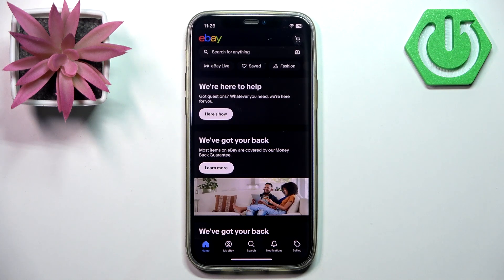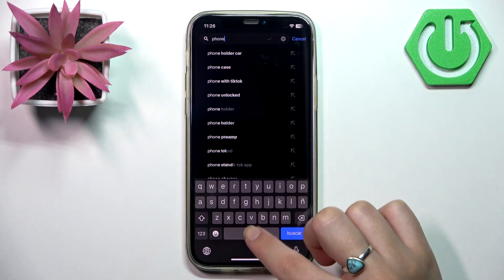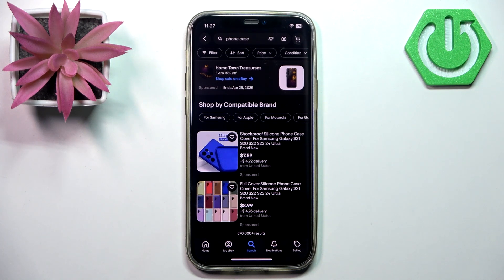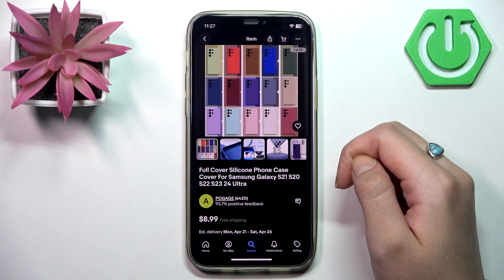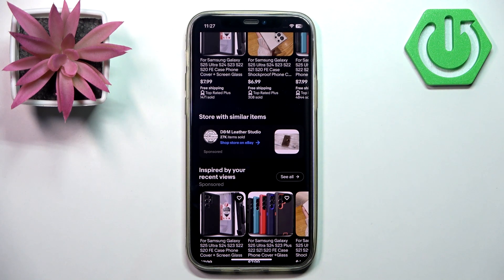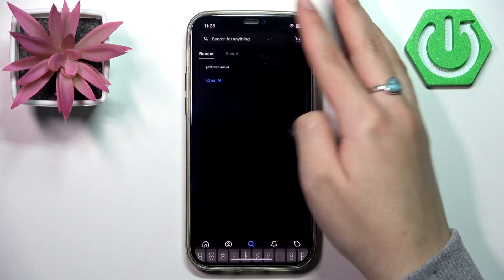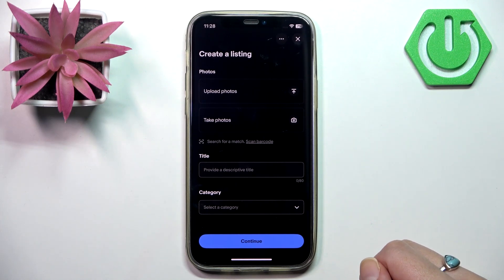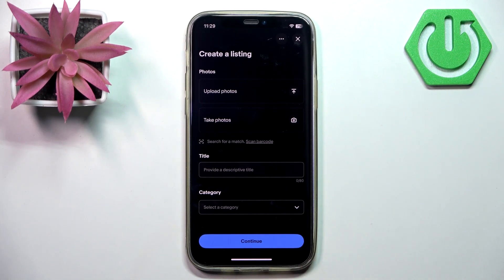How to Use eBay App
New to eBay? In this video, we’ll show you how to use the eBay app for both buying and selling. Learn how to sign in or create an account, search for products, apply filters by price, condition, and location, and explore detailed product listings with photos, descriptions, seller info, and return policies. We also guide you through the process of listing your own item for sale — from uploading photos and writing a title to selecting a category and publishing your listing.

Whether you're shopping or selling, this tutorial helps you get started with the eBay app with ease.

How to search and buy products on the eBay app?
How to sell items using the eBay mobile app?
Where to find product details and seller info in eBay listings?

⏱️ TIMESTAMPS:
0:00 Intro
0:12 Sign in or create an account
0:26 Search for items and apply filters
1:37 View product photos and details
2:30 Go to the Selling section
2:44 List an item with photos and category
3:14 Complete your listing